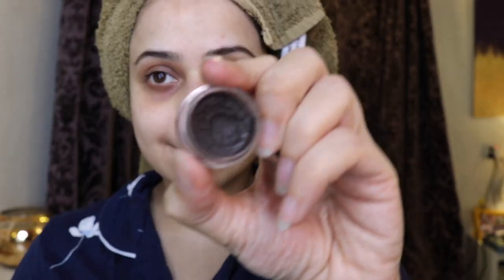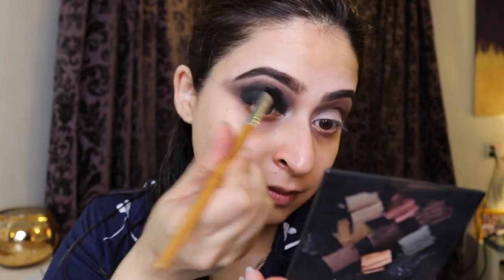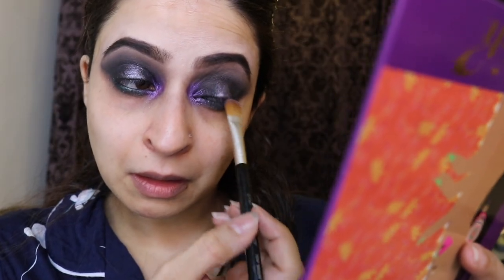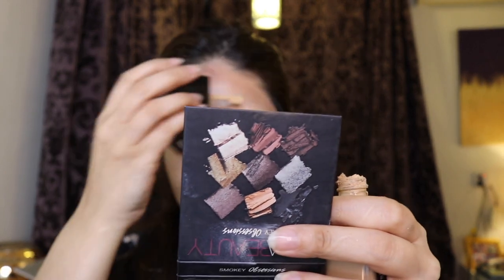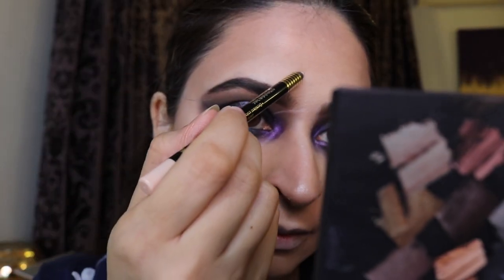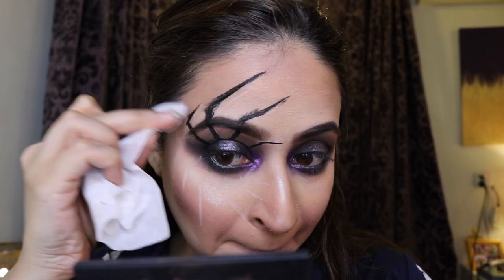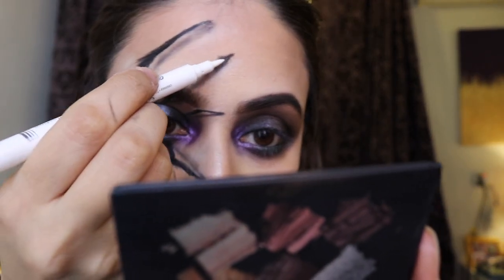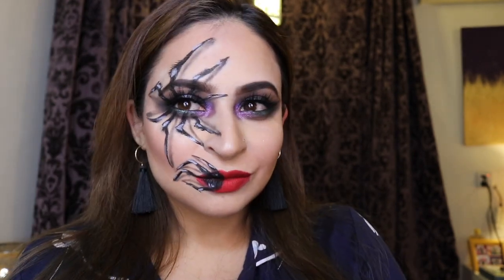How to do a Creepy 3D Spider look using basic makeup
This is easier than it looks! Become an arachnophile with your own DIY 3D Spider Eyes using only Makeup Tutorial

Hi! My name is Sanaa and I'm the blogger behind Ghee Shakar's food blog. I'm also a self taught makeup artist and love to travel, DIYs, hacks and decorating on a budget. This channel is a culmination of my passions. I love to share my knowledge and skills with others, because that makes the world a better place.